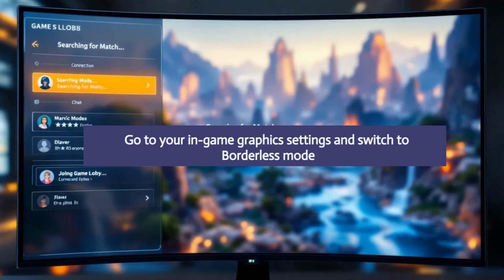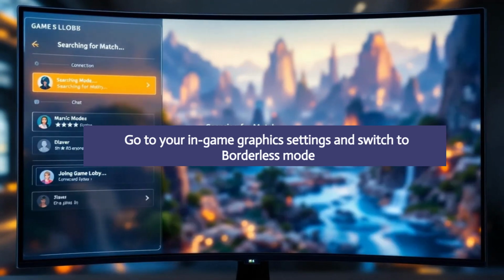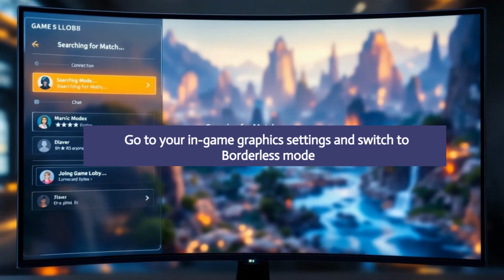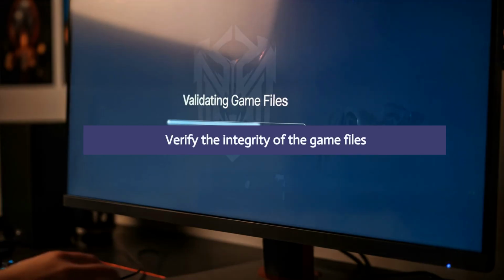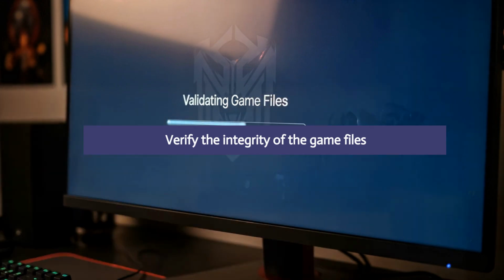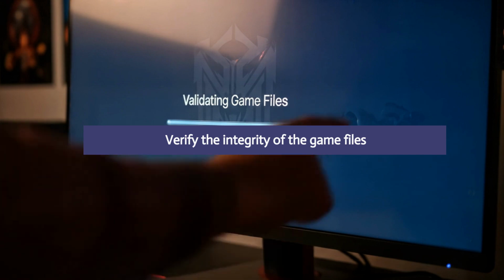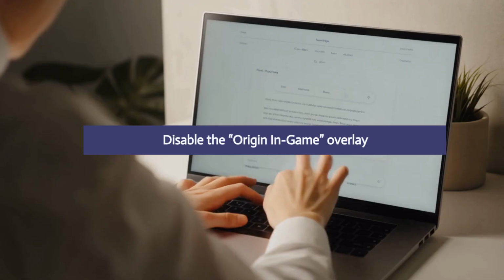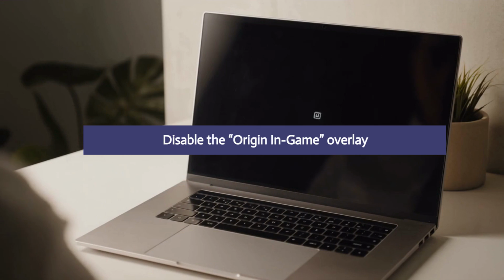How To Fix Battlefield Error Code DXGI_ERROR_INVALID_CALL?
If you're facing the Battlefield Error Code DXGI_ERROR_INVALID_CALL then this video is for you. We're going to explain the cause behind this graphics-related issue and show you the best methods to get your game running again.